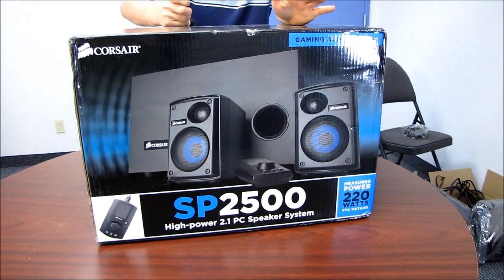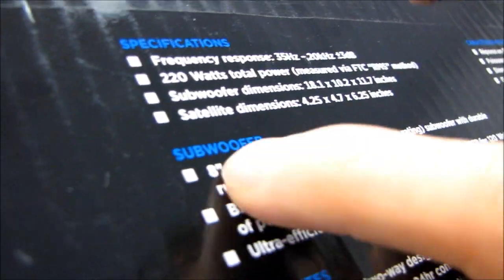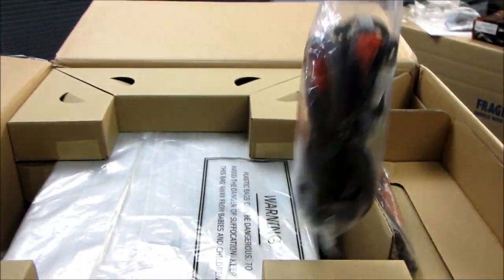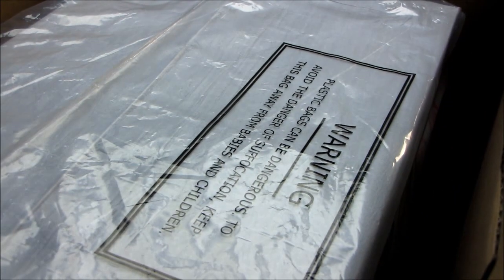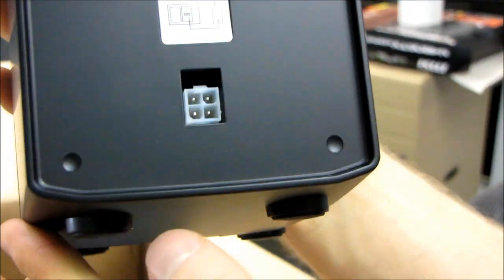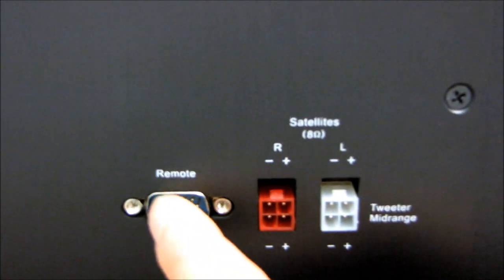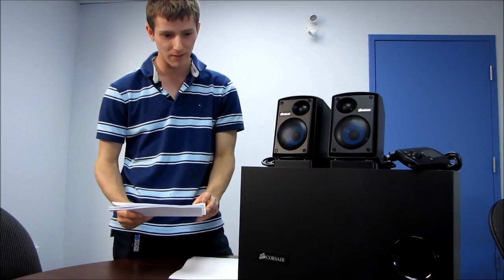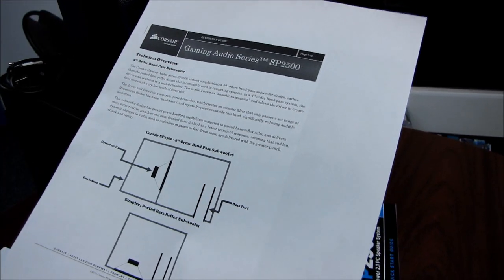Corsair SP2500 2.1 Gaming Audiophile Computer Speakers Unboxing & First Look Linus Tech Tips